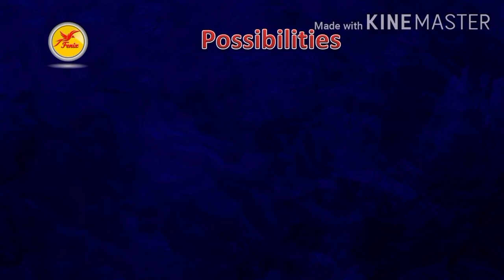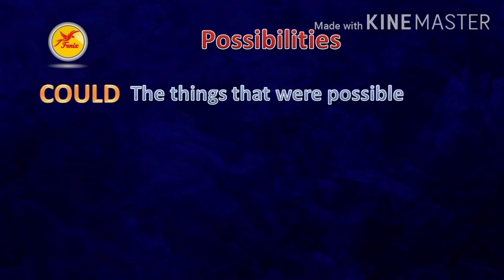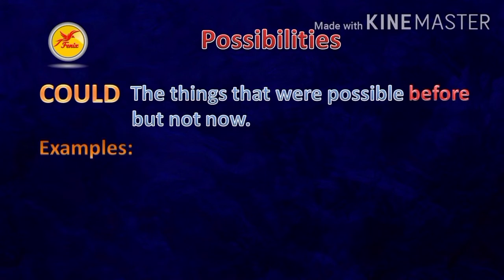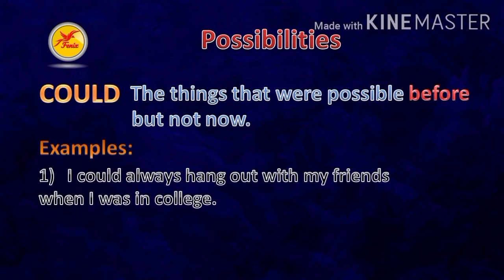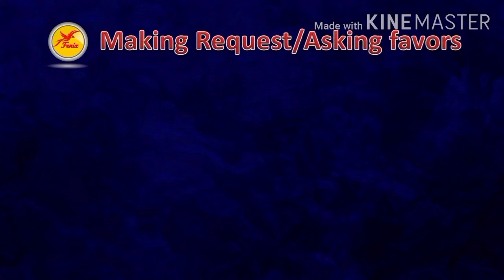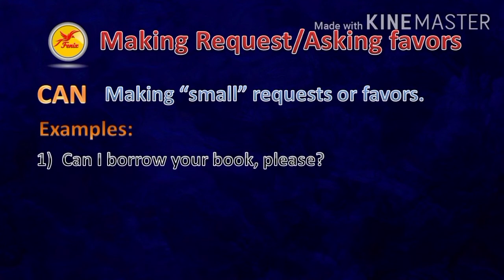Can VS Could: How are they used differently in a sentence?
In this video you'll gonna understand the 3 uses of CAN and COULD. There's nothing easier to help you speak English than understanding the usages of every grammar point and their context when used in daily conversation.